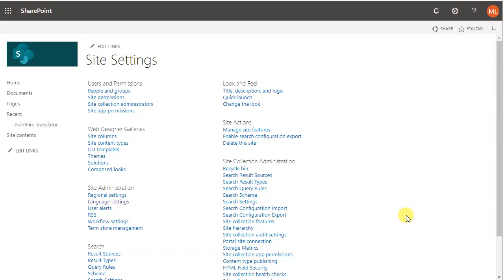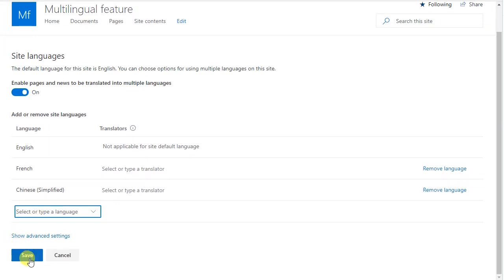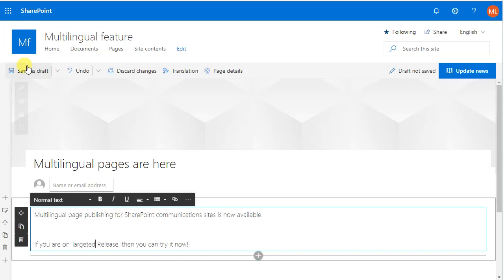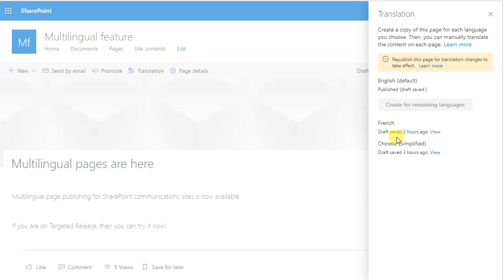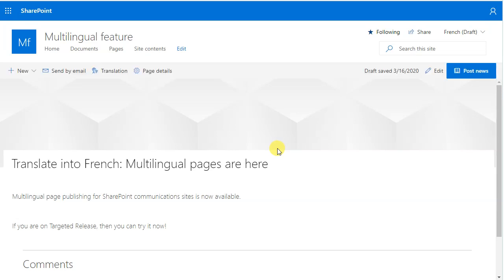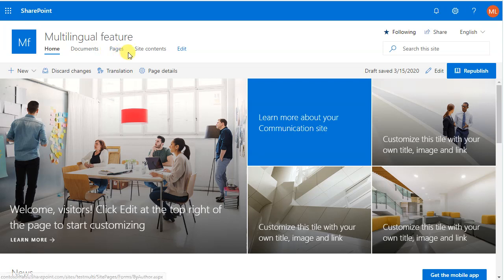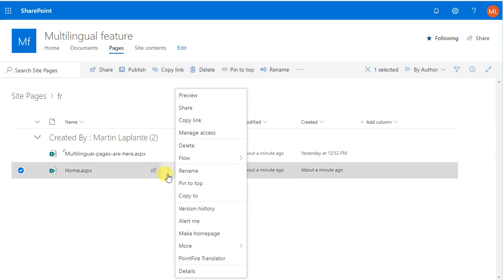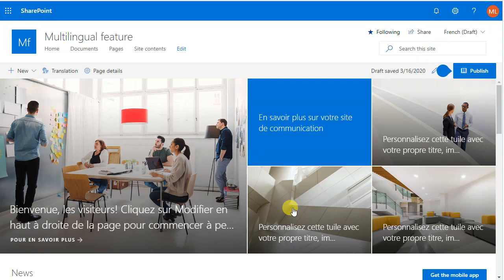Demo - Multilingual Page Publishing for SharePoint Modern Pages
Multilingual Page Publishing for SharePoint modern pages is available in Targeted Release.

How do you turn it on, and how do you use it?  Here is a simple guide to creating these pages.

SharePoint's out-of-the-box feature does not include machine translation, only manual human translation by asking translators to edit copies of the page.  However you can have automatic machine translation of those pages by turning on PointFire Translator automation, available in more than 50 languages